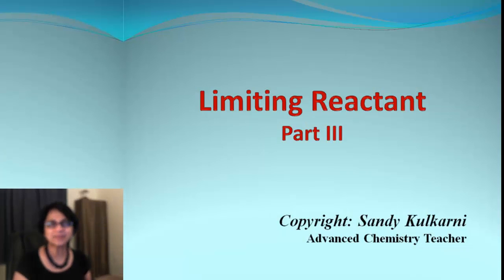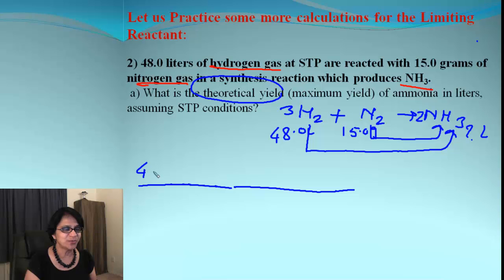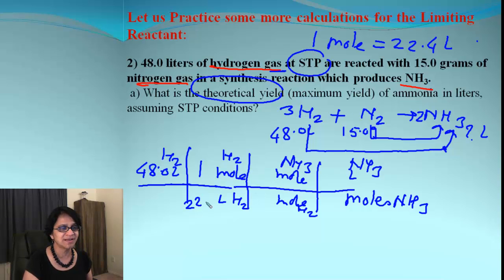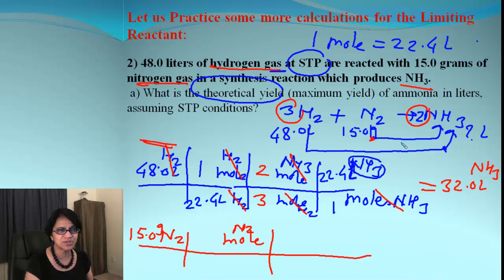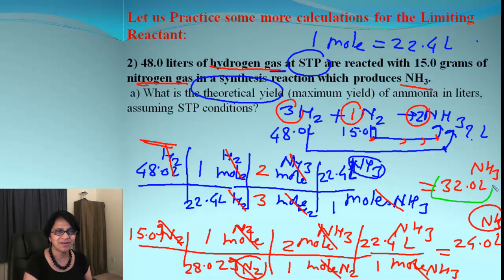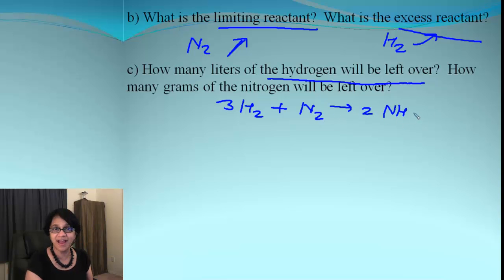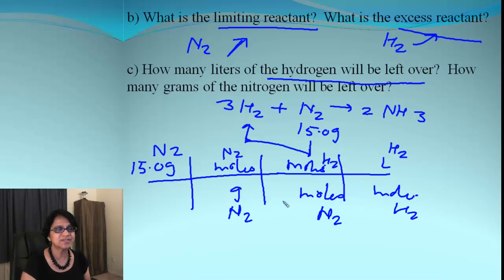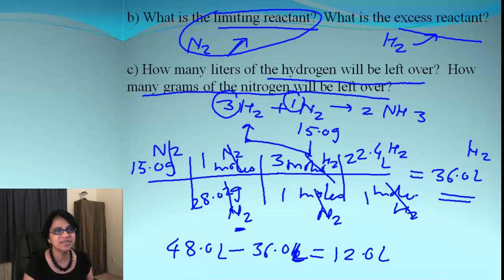Limiting Reactant: With Ideal Gases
Learn how to find a limiting reactant with ideal gases and how to determine theoritical yield of a product.